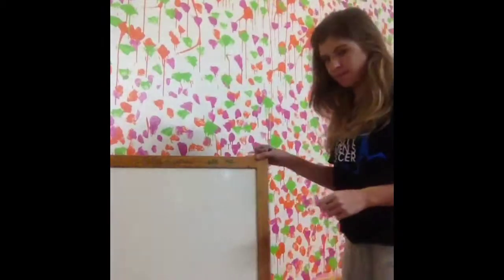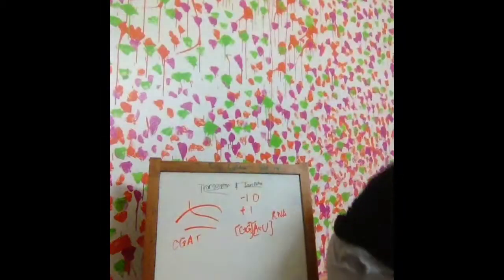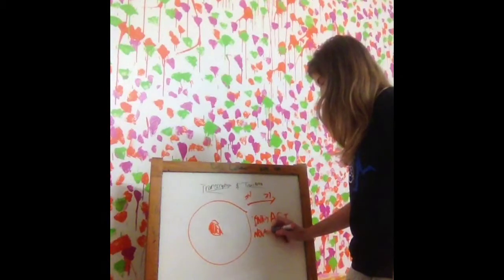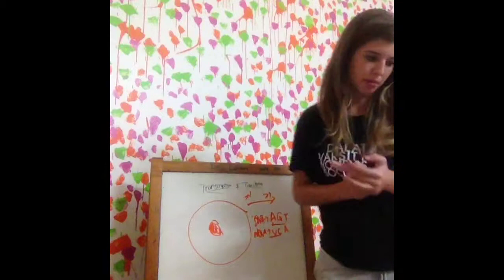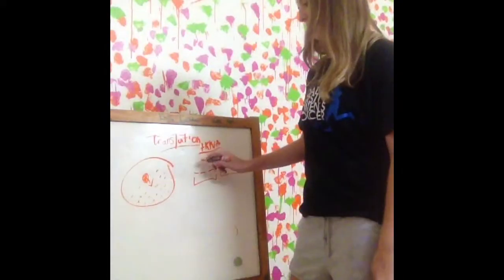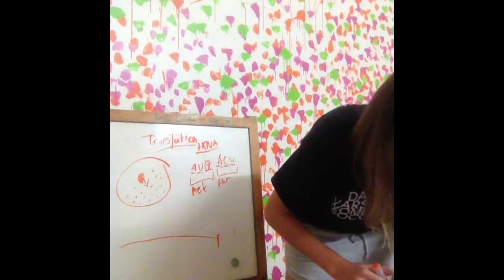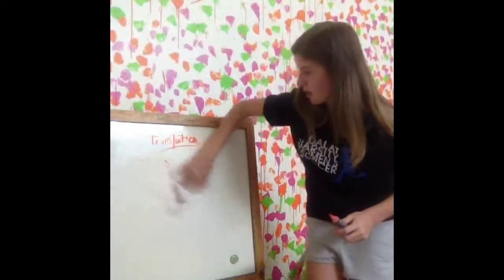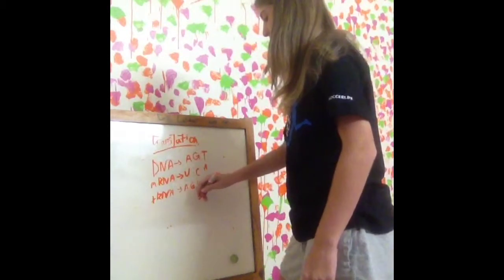Transcription&Translation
For Mr. Yeung's biology class